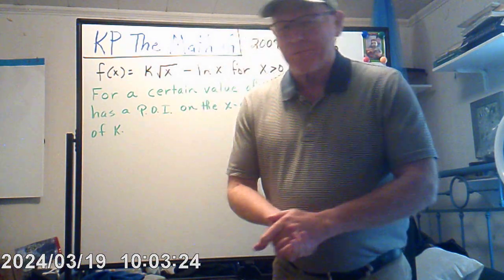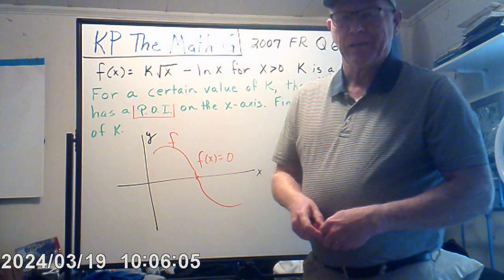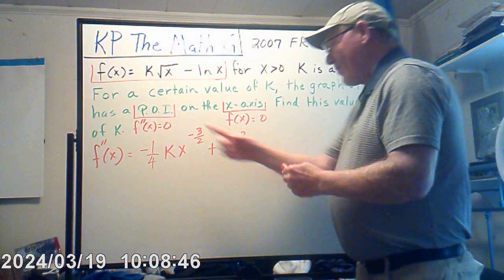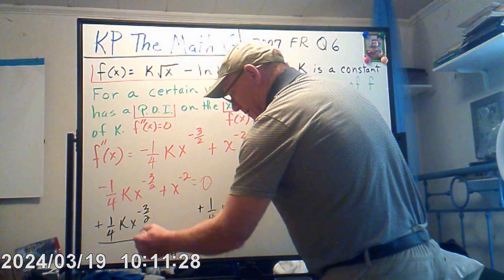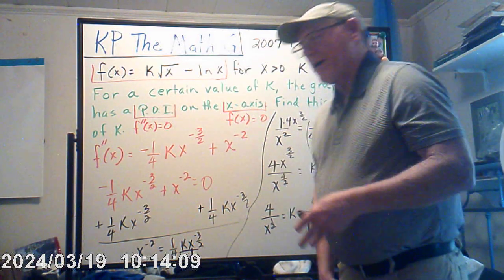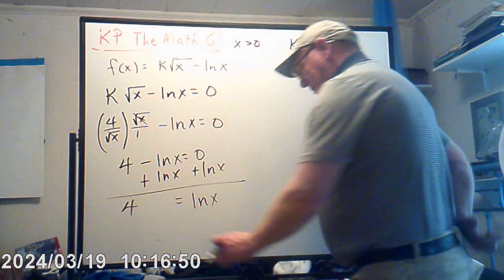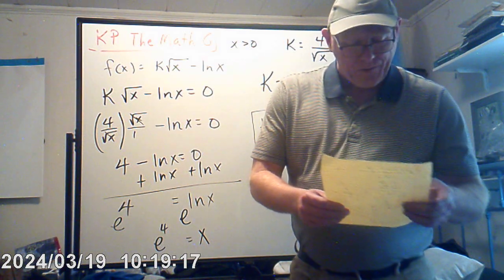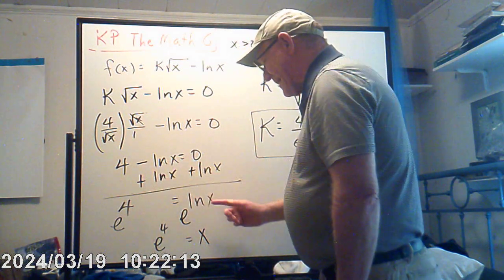AP Calculus AB 2007 Free Response Q 6 (Part c)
In this video, we were given a function f with constant k.  Also, given that f has a point of inflection at the x-axis (f" and f equal 0), we had to find this value of k.